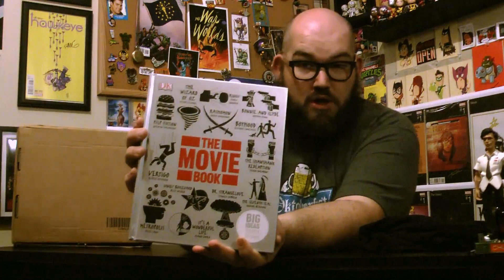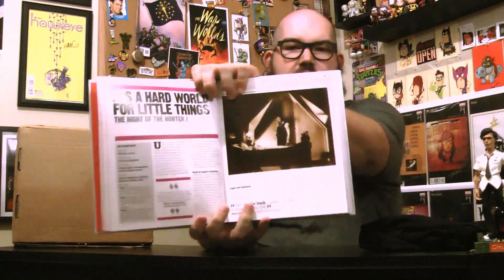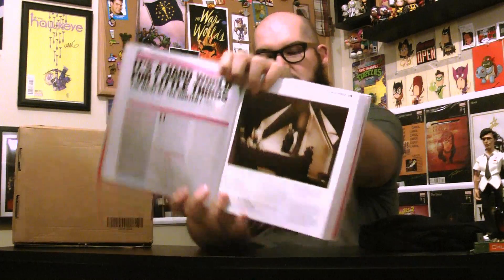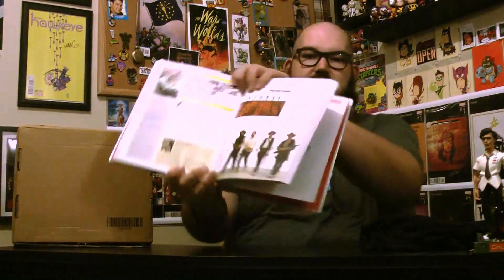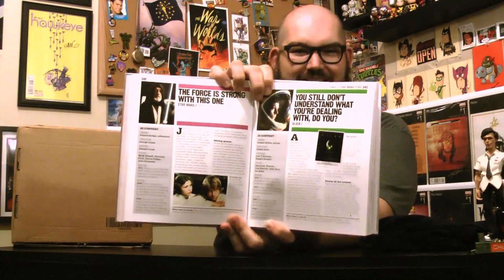April 2017 ZBox Threads (Issue 14)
A fun, simple box brought back to the channel!!

billy Fulton
Georgetown, IN 47122